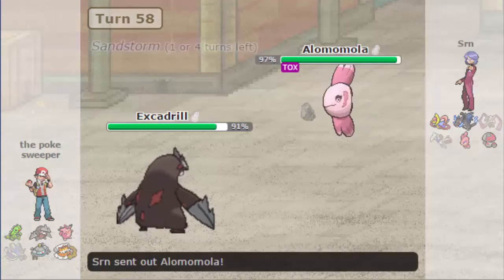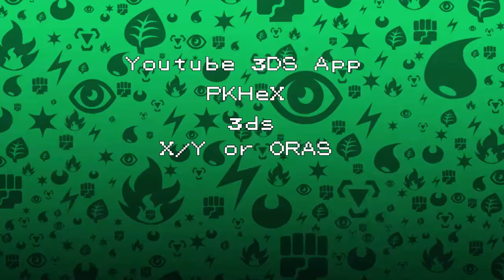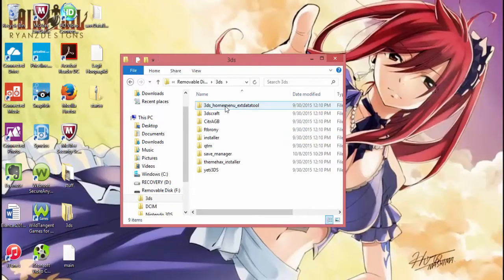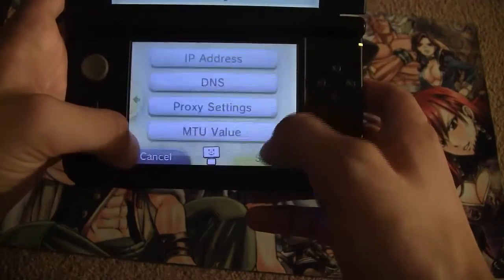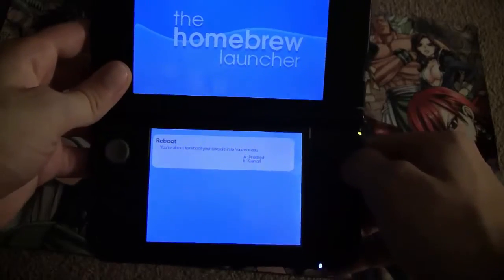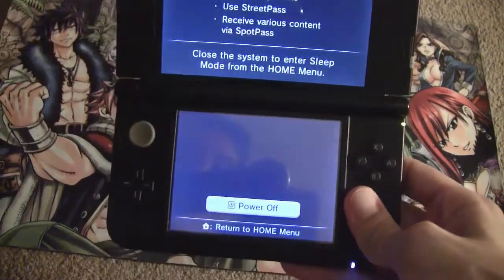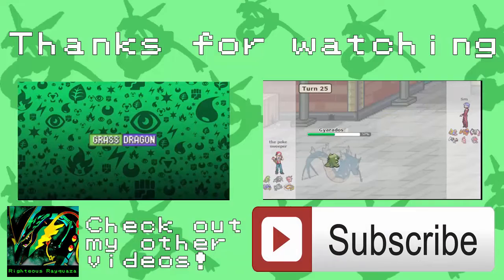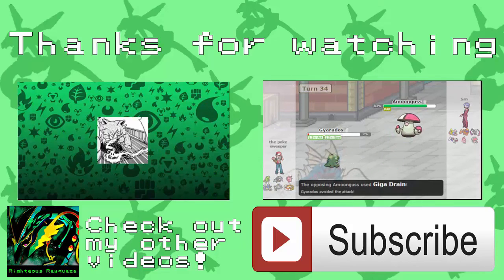HOW TO GET ANY POKEMON IN X/Y/OR/AS USING HOMEBREW! [PATCHED]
THIS WORKS WITH THE FIRMWARE 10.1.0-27U AND BELOW and will mostly like be updated every time we get a new firmware update. So I'm in between videos at the moment. Currently filming episode 2 of Building with Rayquaza. There has been a lot of technical difficulties going on with the film set. From mics not working, to cameras failing; really I'm just really unlucky. Nevertheless, I will try to have it done by Halloween.